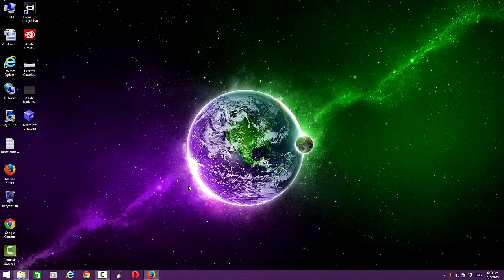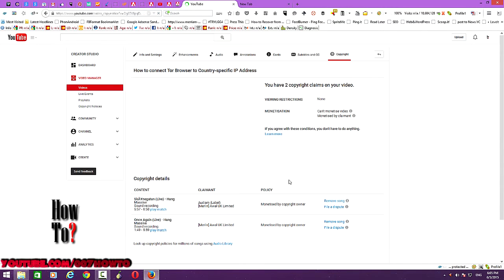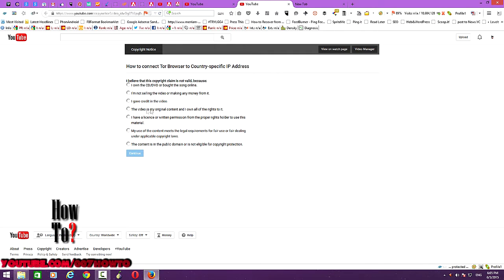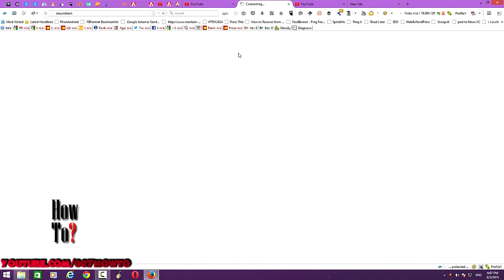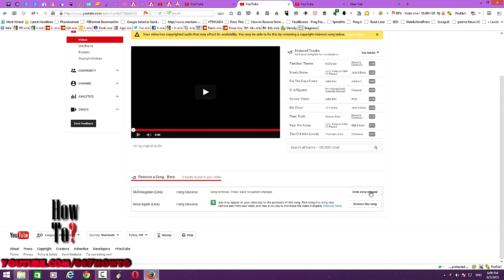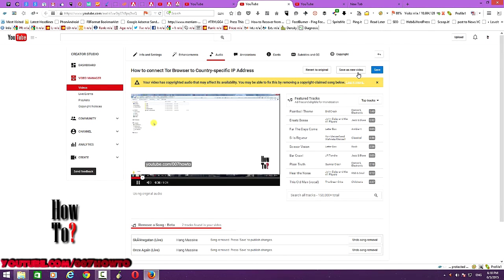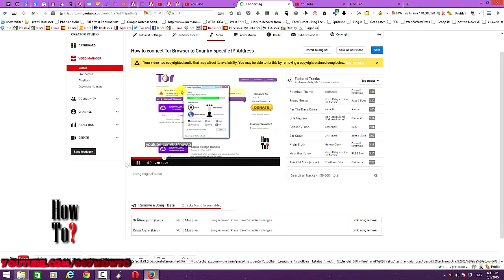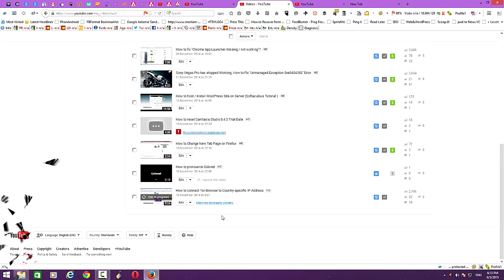Get rid of Matched Third Party Content on YouTube 2015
This videos demonstrates how to get rid of "matched third-party content" on YouTube and enable monetization option for the particular video.